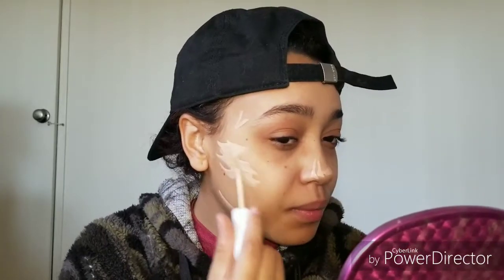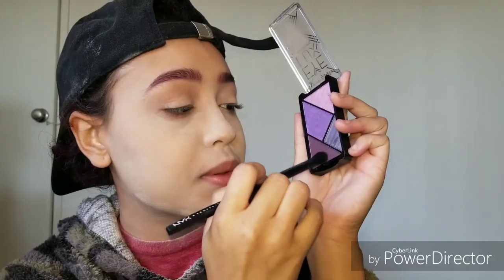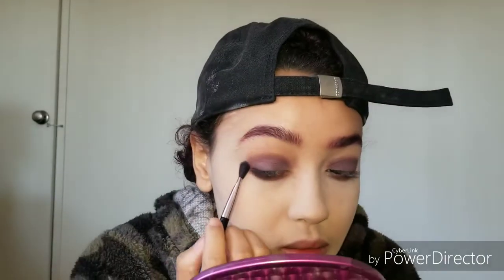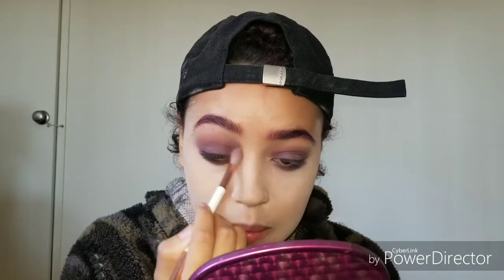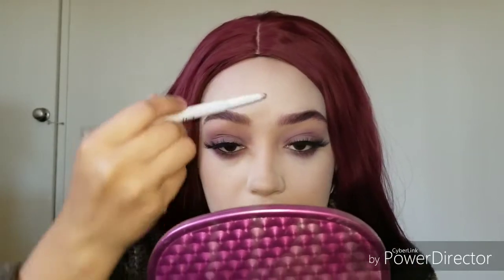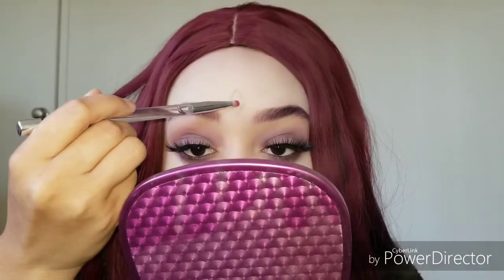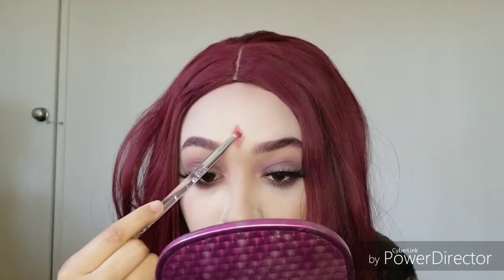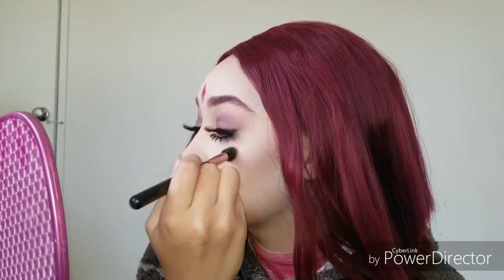RAVENS A BADDIE?! 👀 // TEEN TITANS INSPIRED MAKEUP TUTORIAL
Hope you liked this Raven/Teen Titans inspired makeup tutorial!